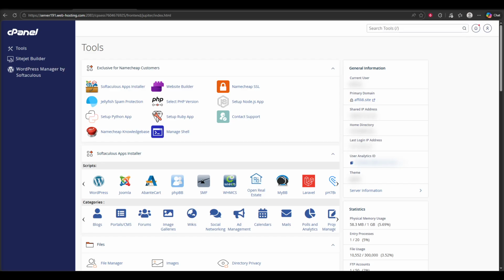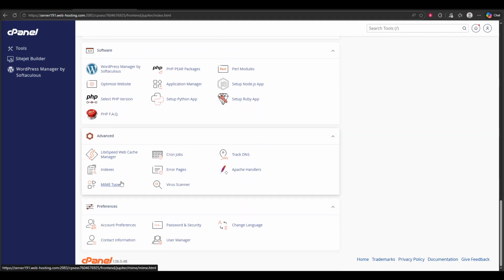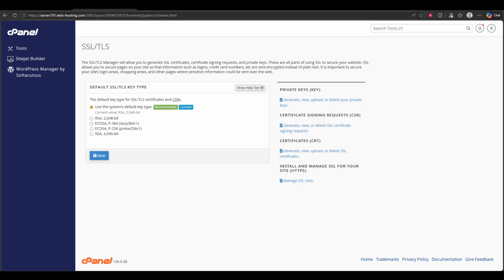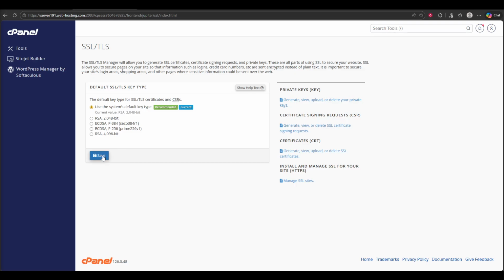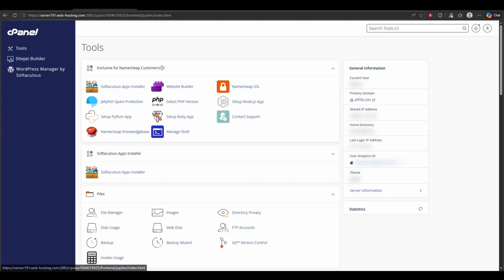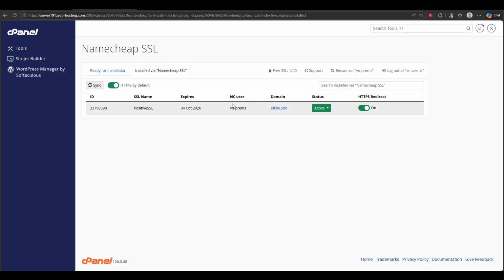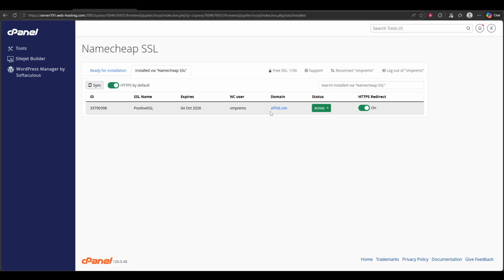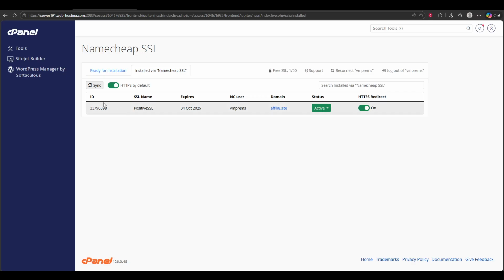How to Activate and Validate an SSL Certificate for Namecheap Domain 2026 (Easy Guide)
In this informative video, we guide you through the process of activating and validating an SSL certificate for your Namecheap domain. Securing your website with an SSL certificate is crucial for building trust with your visitors and enhancing your site’s SEO ranking. We’ll cover step-by-step instructions to ensure you complete the process smoothly and efficiently.

By watching this video, you will gain a comprehensive understanding of the activation and validation stages necessary for your SSL certificate. Don’t forget to follow along until the end for helpful insights that can elevate your website’s security.